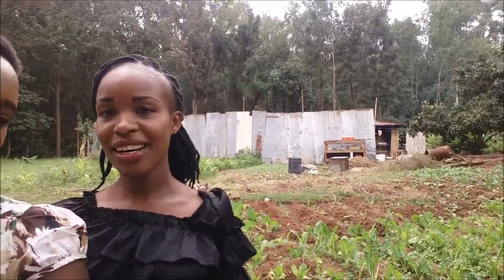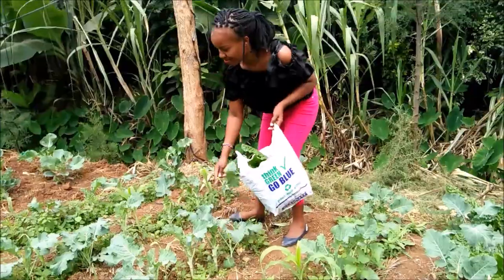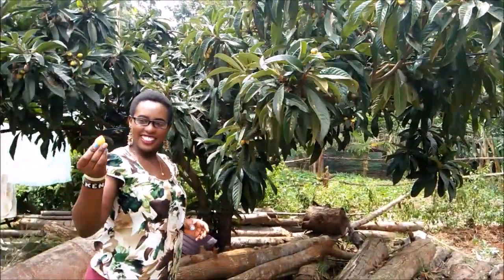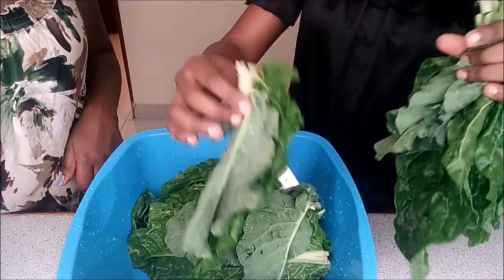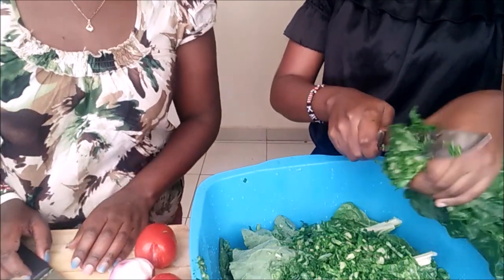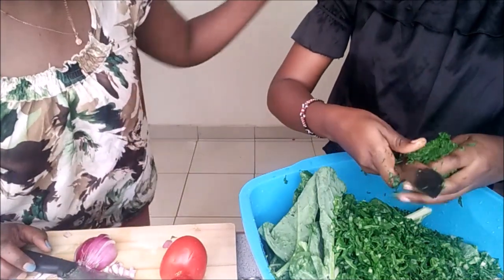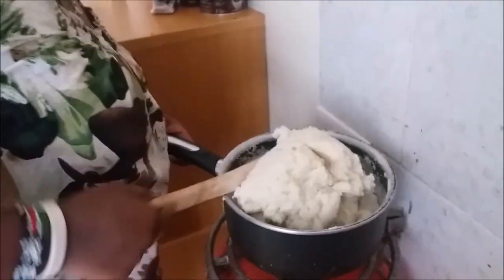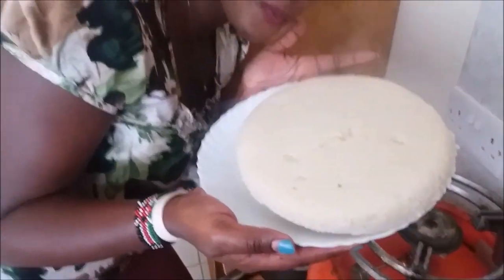HOW TO COOK UGALI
Join me as we cook Ugali with my friend..